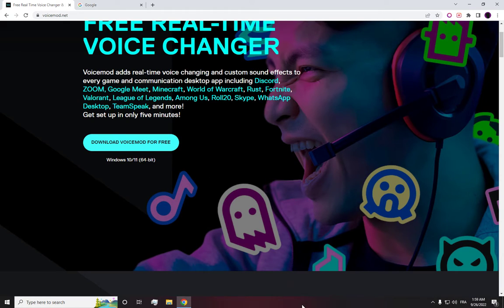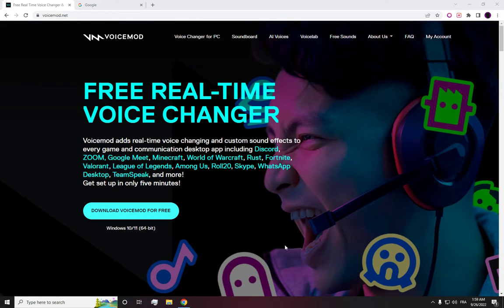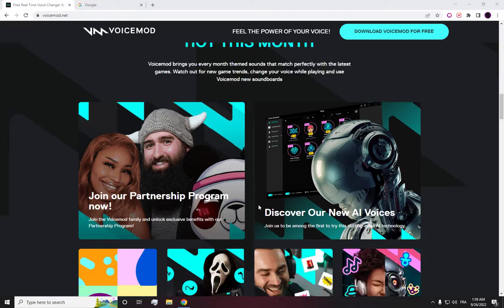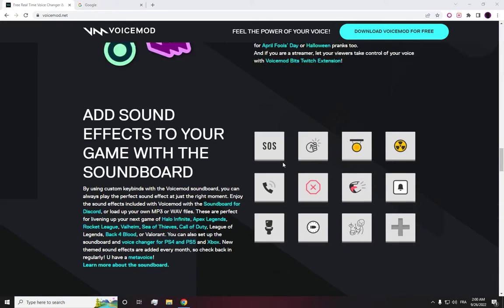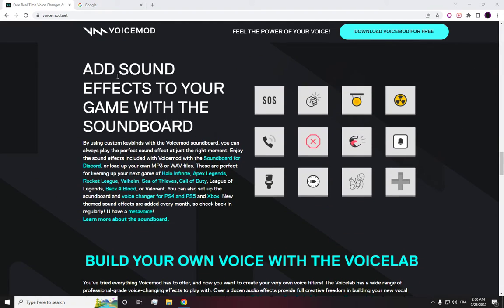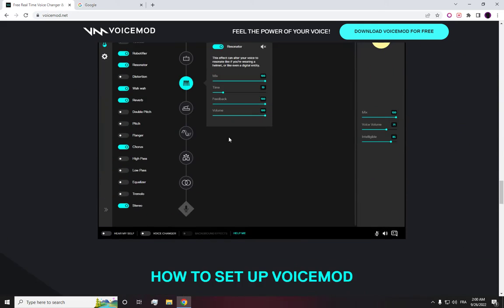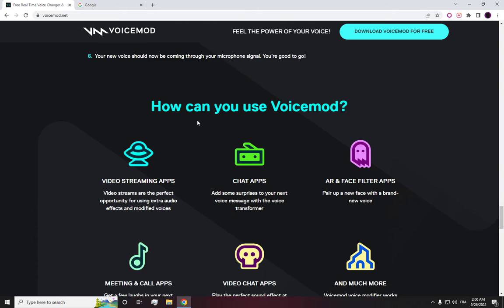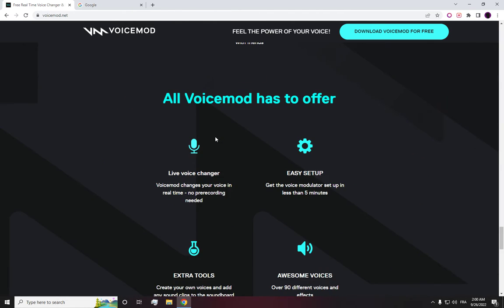🎤 How to use FREE Voice Changer app on PC and Mac in 2022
My idols on YouTube:
Mike Vestil
Ali Abdaal
biaheza
Kevin David
Incognito Money
Sara Finance
Everyday Money
Channel Makers
Vidiq
SuperHumans Life